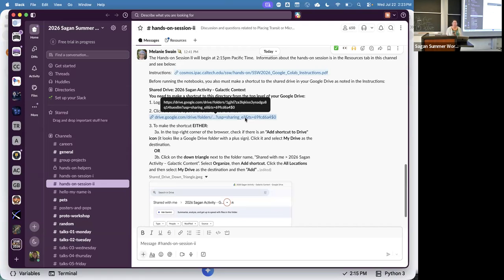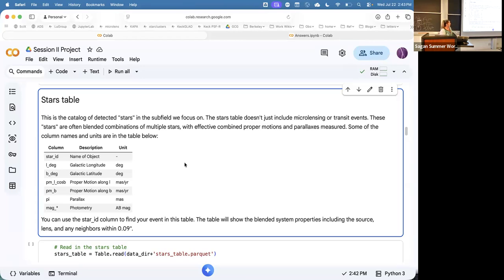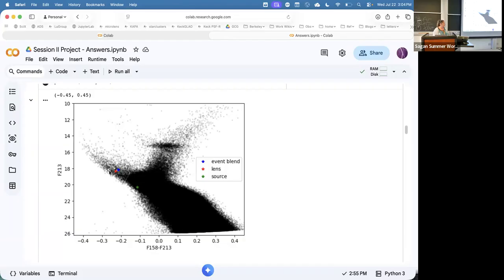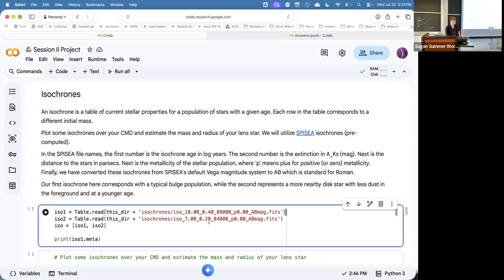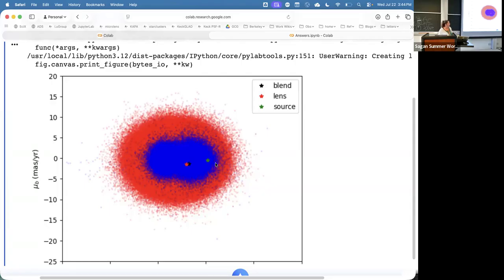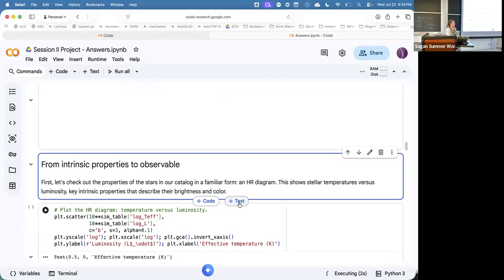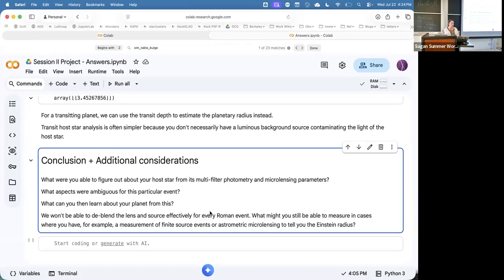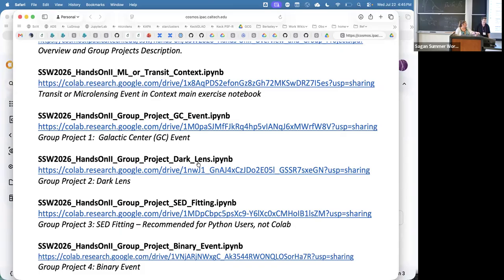Hands-On Session II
Presented as part of the 2026 Sagan Summer Workshop (July 20-24, 2026): Exoplanets with Roman Surveys: Microlensing and Transits.  For more information and the complete agenda,